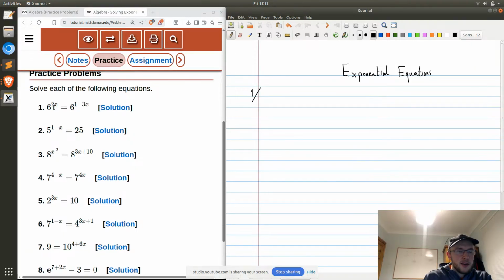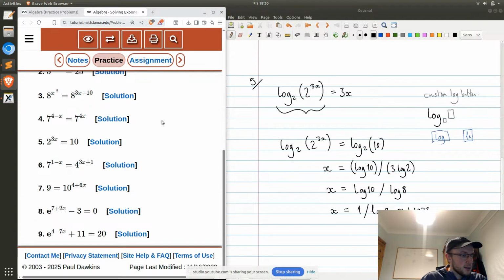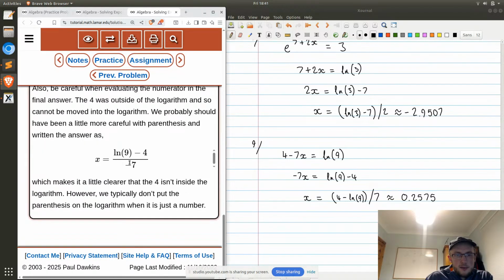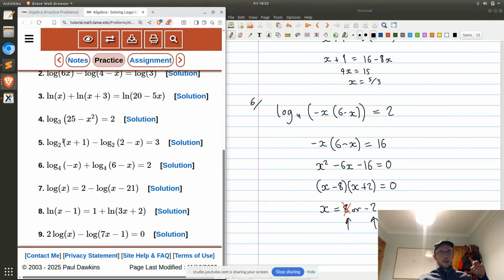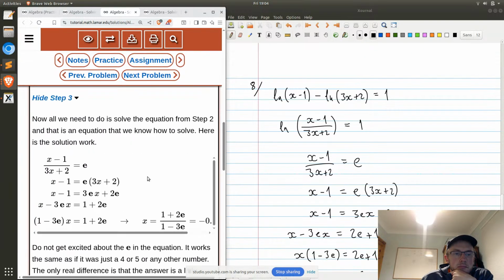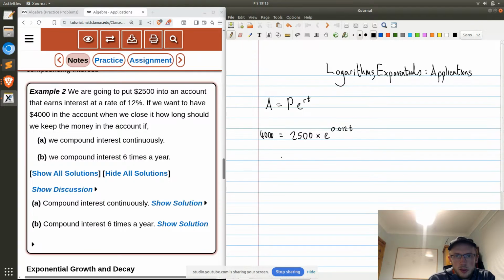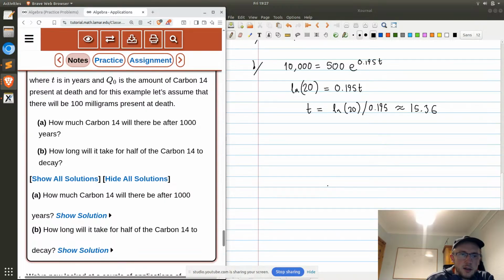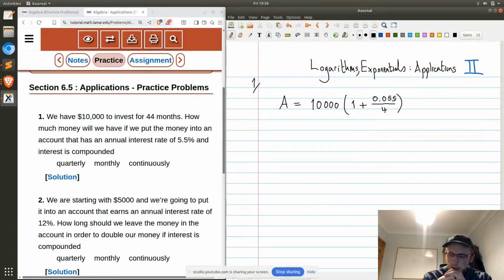Exponential & Logarithm Equations (Paul's Notes)